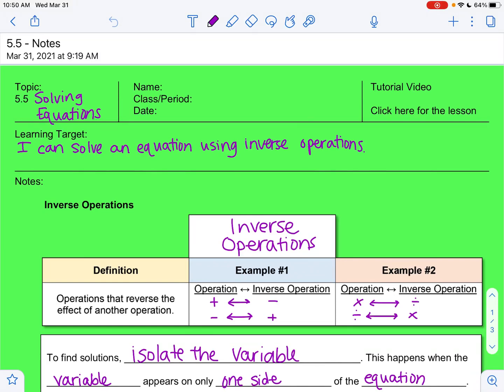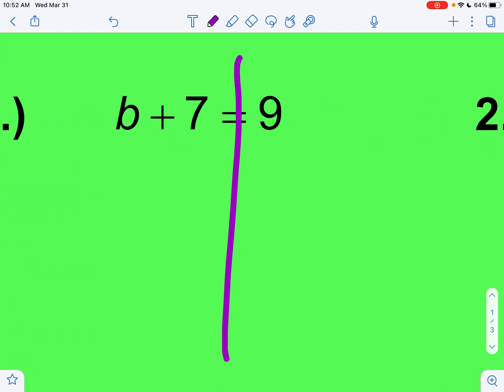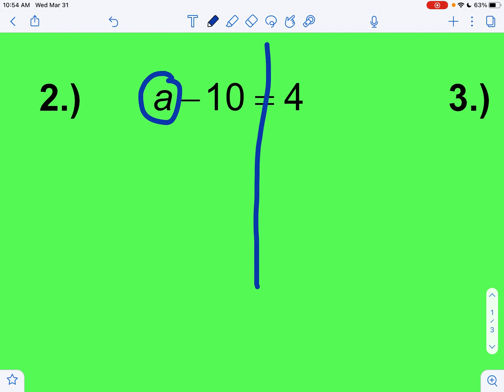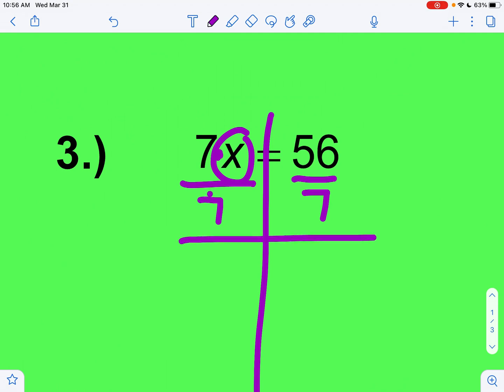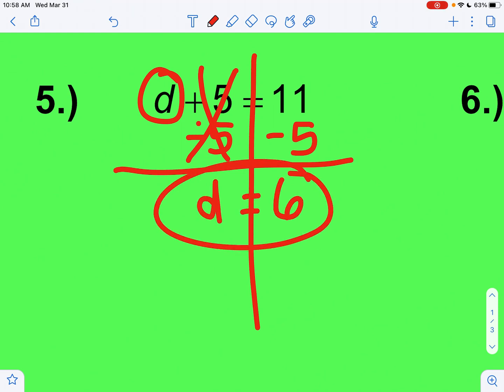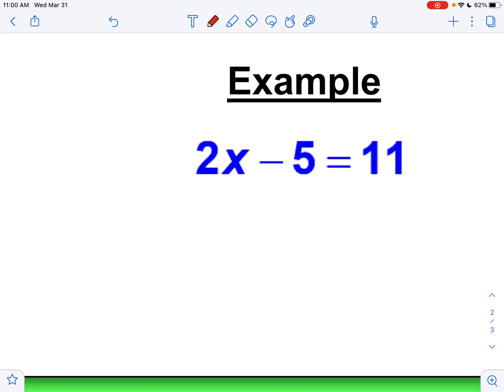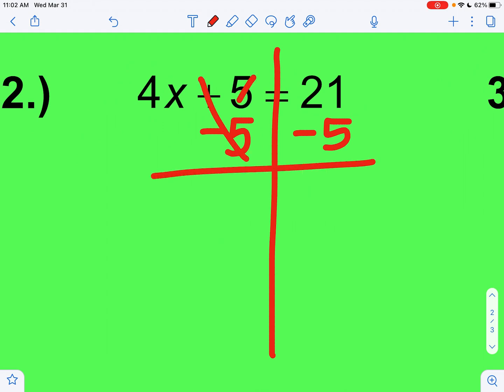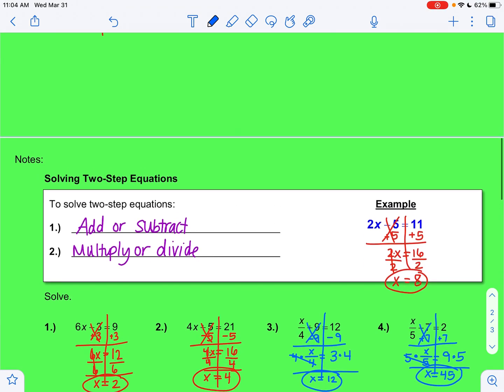6th Grade Math Concepts - 5.5 Solving Equations